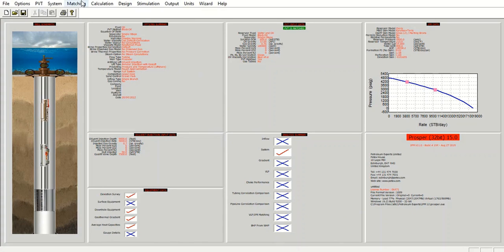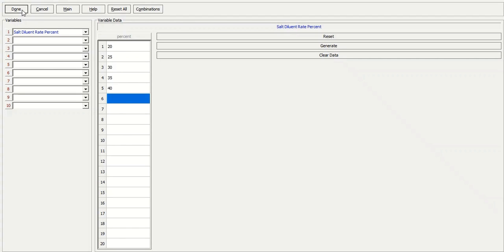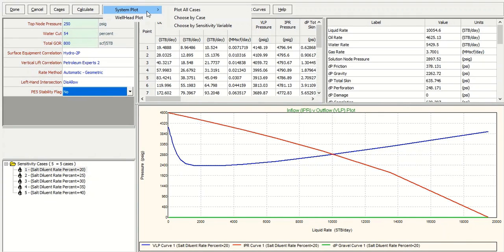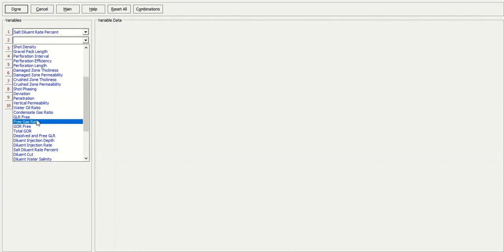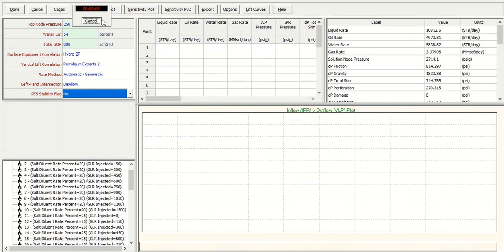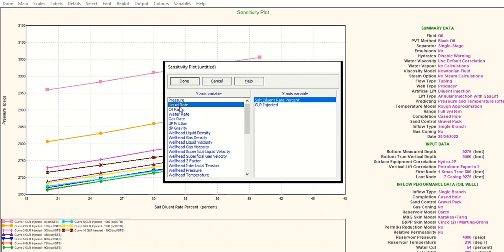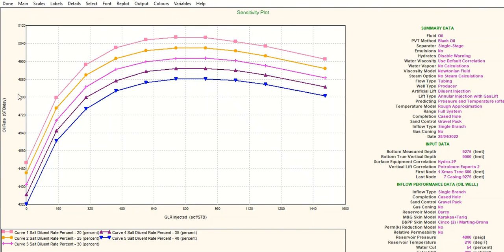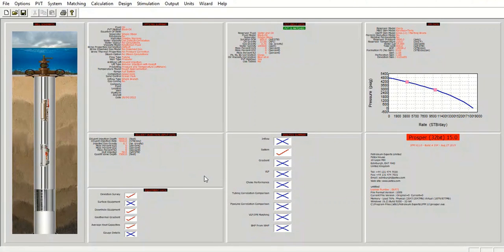Prosper Tutorial 82: Gas Lift with Diluent Injection Nodal Analysis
Diluent Injection Design in Prosper